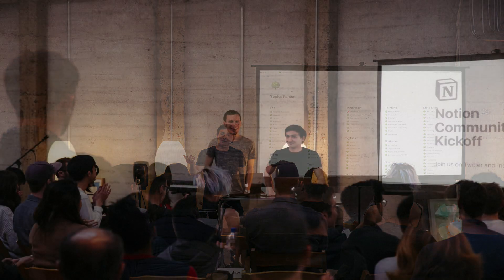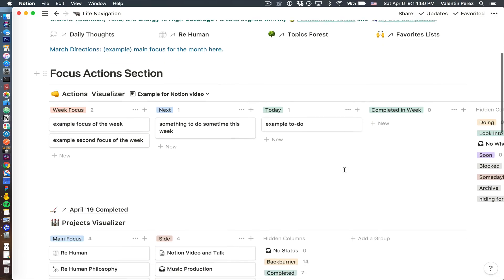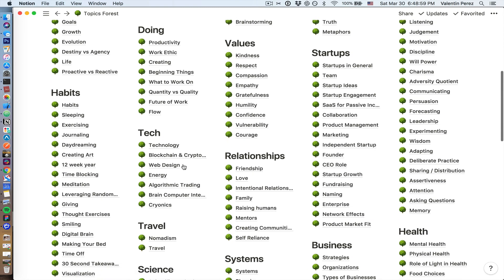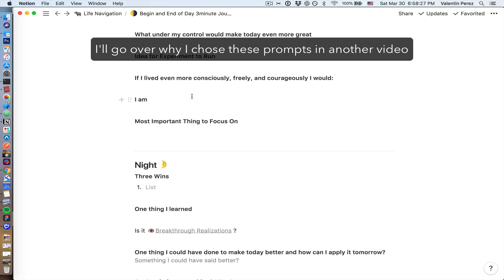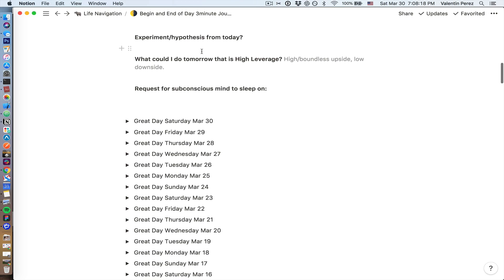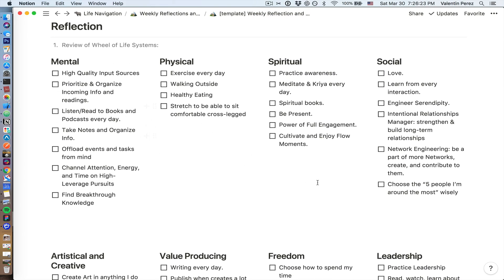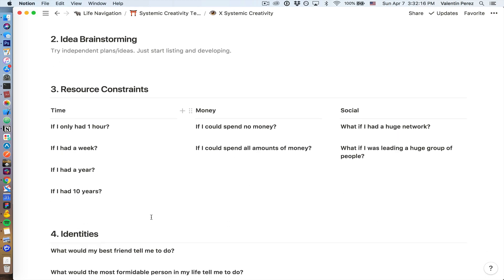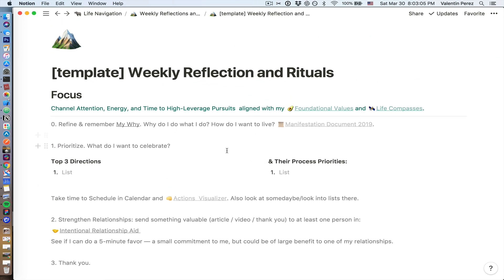How to use Notion to be more creative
How to create your digital brain.

I'm testing out whether I'll be making more YouTube videos.